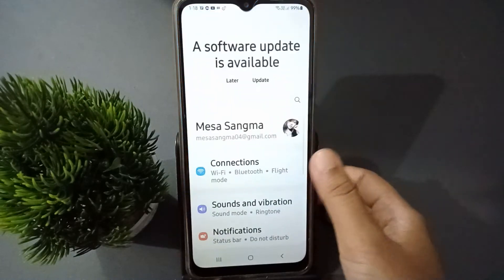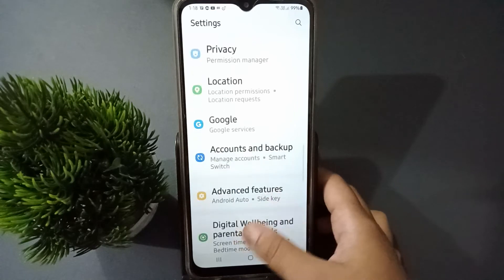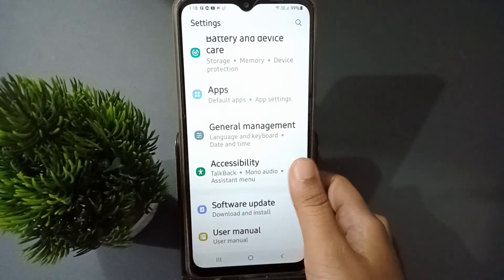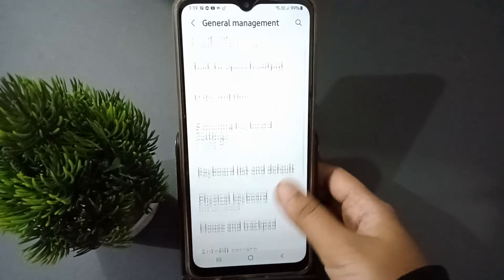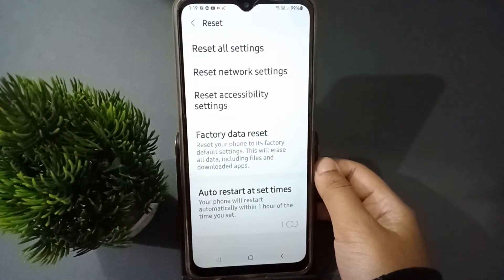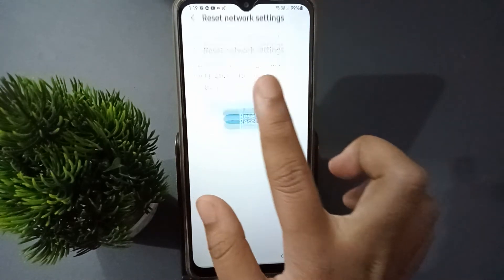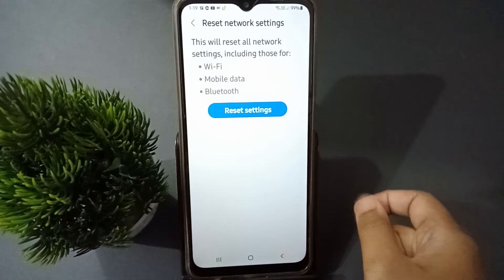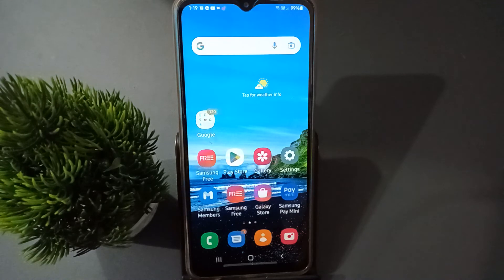samsung M02 solve Bluetooth problem